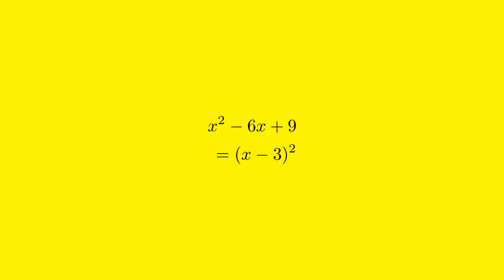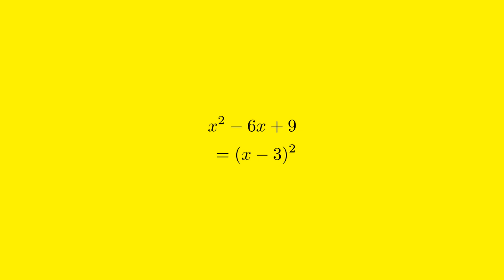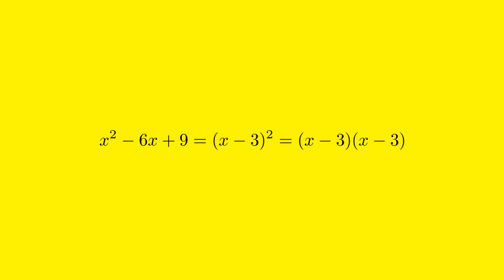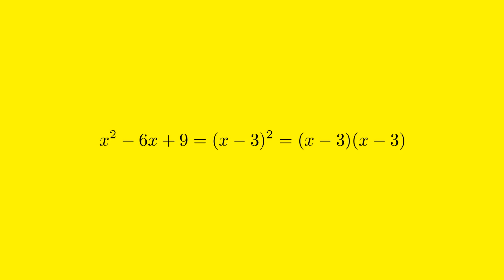How to Solve the Quadratic Equation x^2 - 6x + 9 Step-by-Step | Perfect Square Trinomial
Learn how to solve the quadratic equation x squared minus 6x plus 9 step-by-step in this instructional video. Grab a pen and paper to follow along as we recognize and factor the perfect square trinomial. By the end of the video, you'll have a solid understanding of how to simplify and solve quadratic equations.